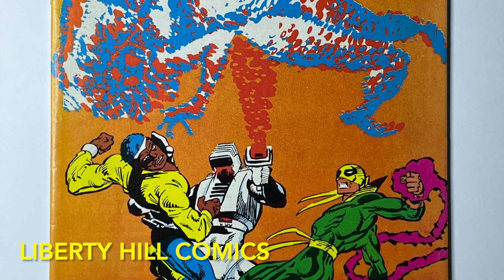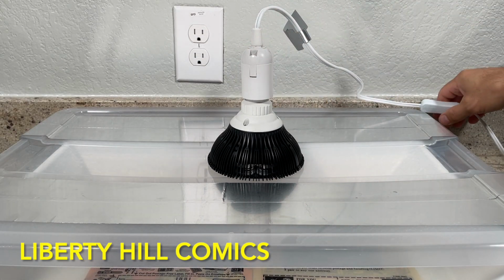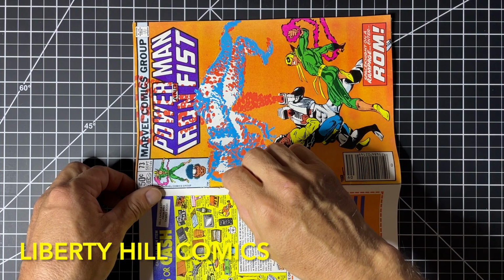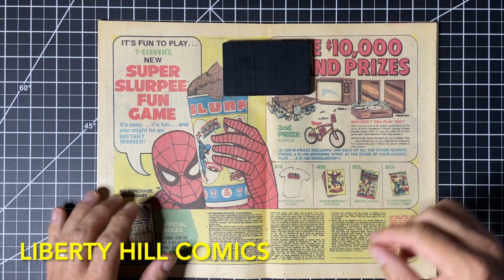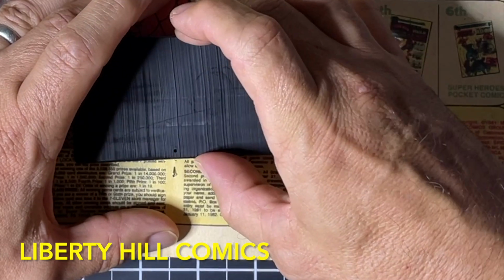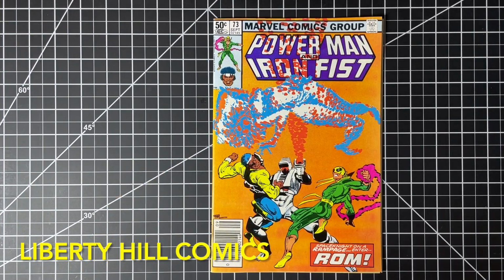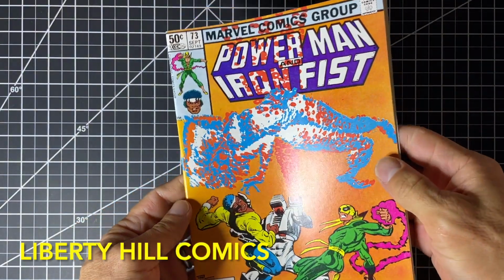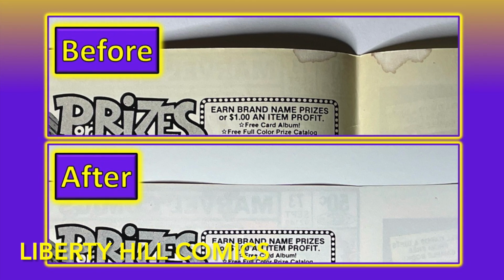Comic Book Conservation Results that Must Be Seen to be Believed!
Power Man & Iron Fist 73 Ep. 4.

Join me for this conservation project-Power Man and Iron Fist #73, which is the first meeting of Rom the SpaceKnight and Powerman (Luke Cage) and Iron Fist.  It was published by Marvel Comics September of 1981, with a great Frank Miller cover.  My hope is this project will demonstrate how our conservation techniques can be applied to modern comic books.

In this video I reassemble the comic book, give it a final press, and review the final results with plenty of before and after comparisons.

These techniques should result in a CGC Universal or Conserved label and in my experience when executed properly do not trigger purple or restored label from CGC.

Equipment
Tusy Press
10X Magnifying lamp with LED ring light
3M P95 Respirator for use with organic solvents

65 lb Card Stock
Strathmore Bristol Paper for pressing

Mister spray bottle, darkened for H2O2
Non-woven polyester sheet or Remay for wet cleaning
Wheat Paste
Triton X-100

My eBay Store (raw comics & more!):